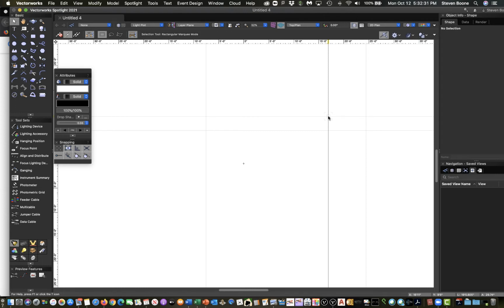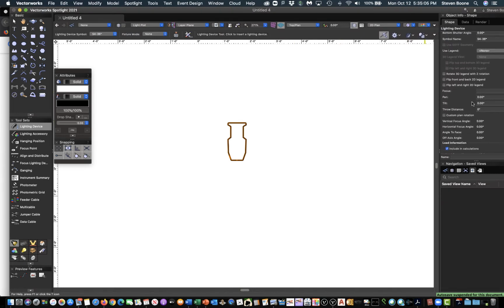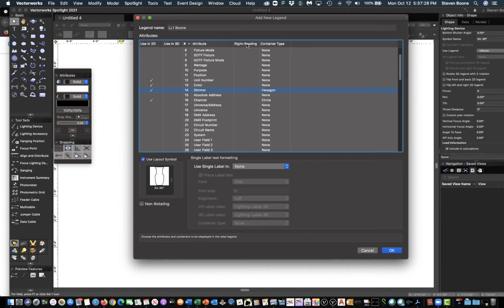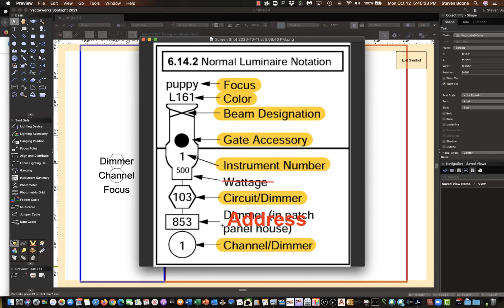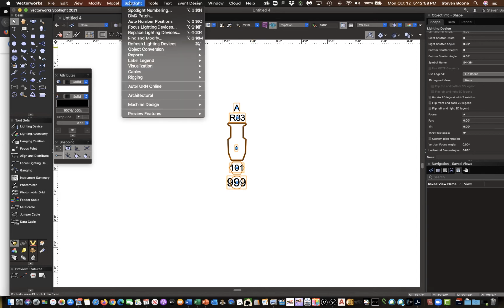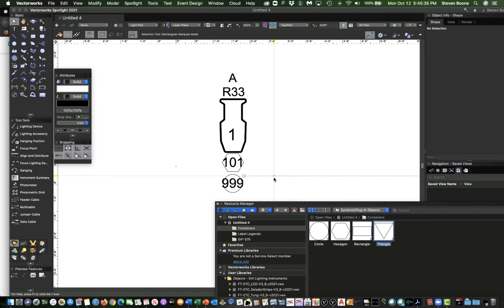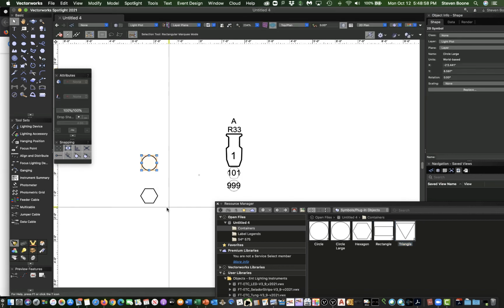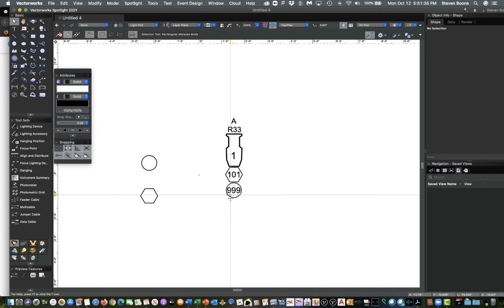Vectorworks Spotlight 2021 Label Legend Manager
20 minute how--to for creating VW Spotlight 2021 Label Legends and new containers.